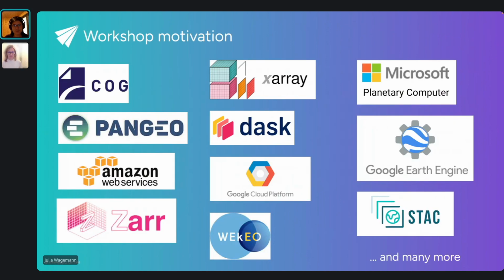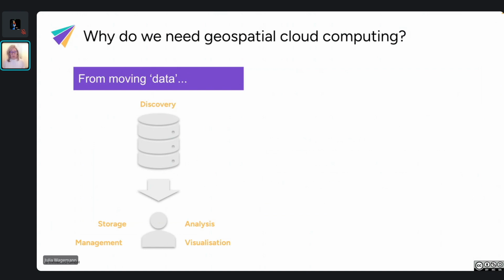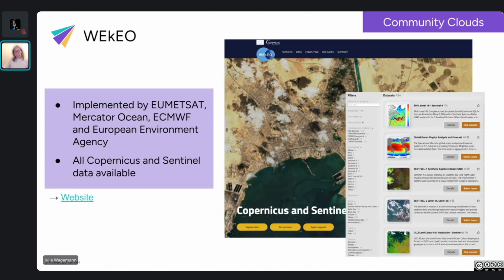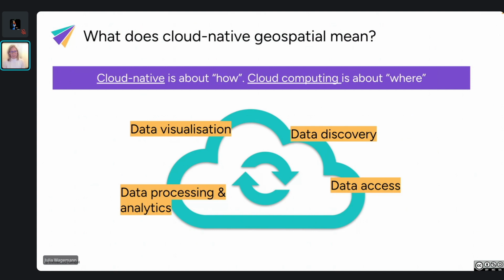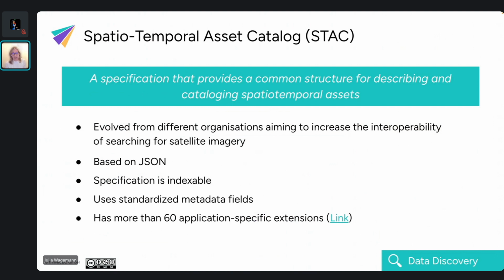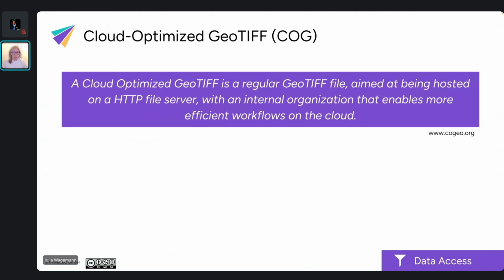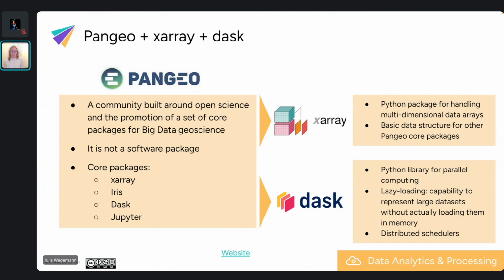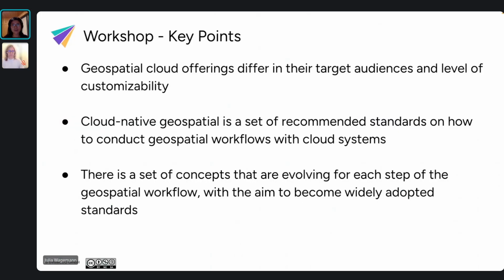Introduction to Geospatial Cloud Computing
Are you a geospatial practitioner interested in learning more how you can bring your geospatial workflow to the cloud? Then this introduction to geospatial cloud computing and cloud-native geospatial is for you.

Key questions that will be answered:
Why do we need geospatial clouds?
What does cloud-native geospatial mean?
How do STAC, COG, Zarr, Dask, AWS, GEE, ... all fit together?